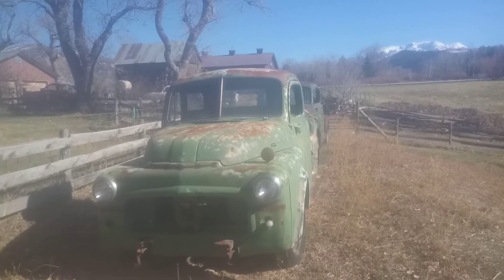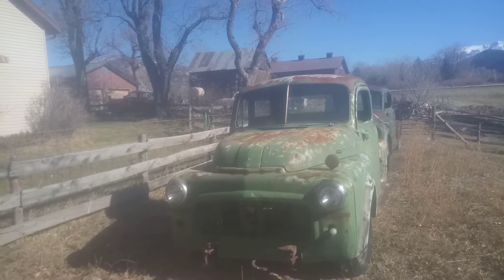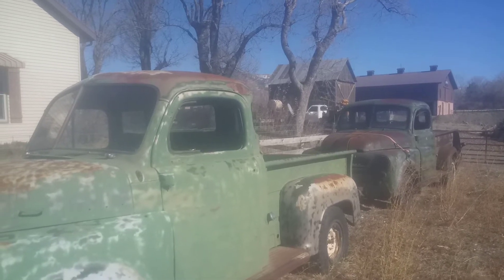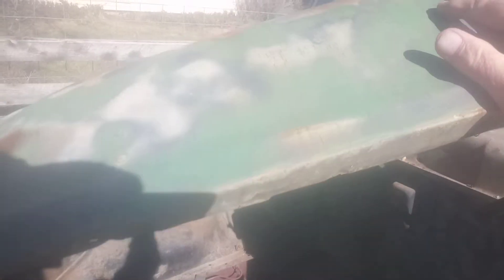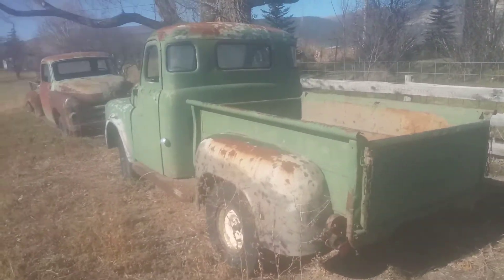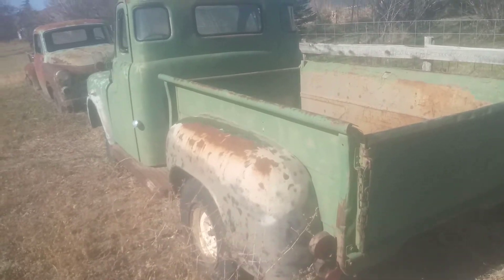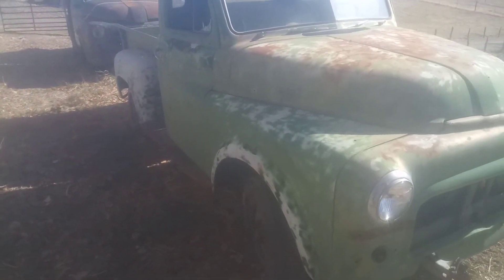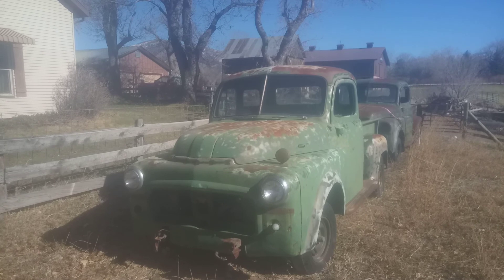1953 Dodge B-4-B-108 Pickup Project Truck